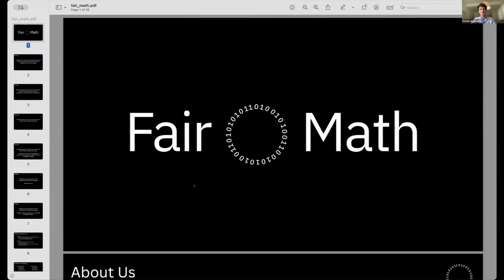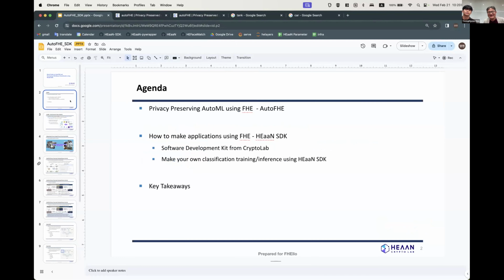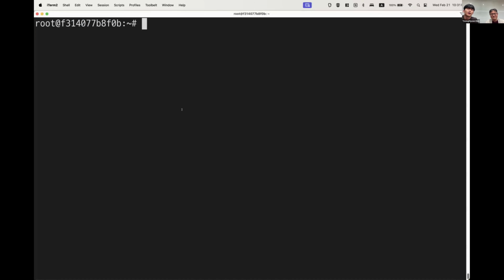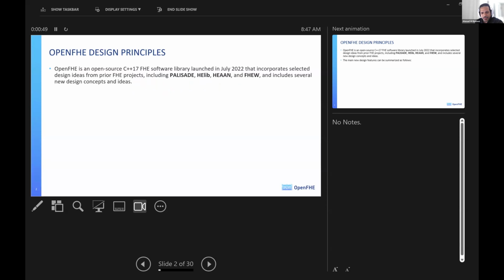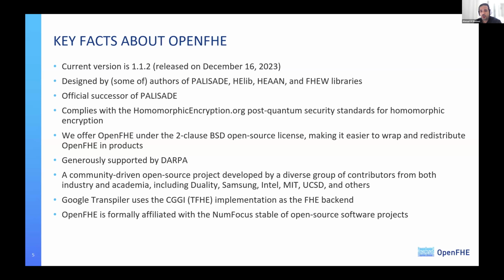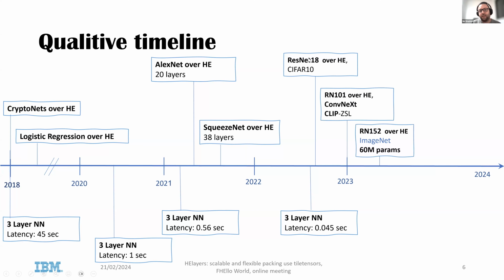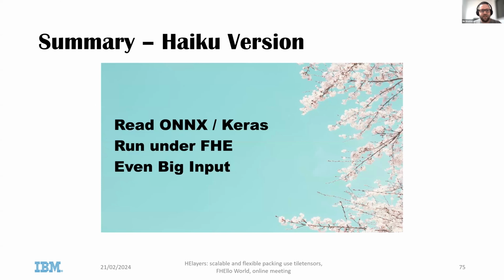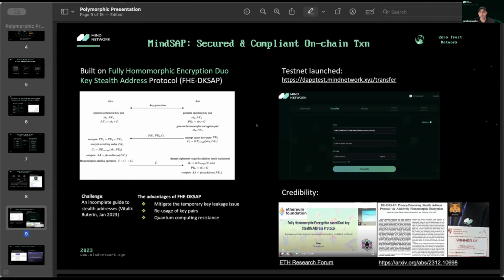FHEllo, world! FHE Community Workshop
Join us for the first community-oriented online workshop where one of the most active FHE builders will talk about their challenges and solutions.

In the ever-evolving landscape of cybersecurity and data privacy, Fully Homomorphic Encryption (FHE) stands out as a groundbreaking solution that has the potential to redefine the way we approach secure data processing.

Hop on board to get an overview of what the community is building, how you can contribute and participate, what are the recent developments and other insights.

**Polymorphic Capital** - A venture capital firm that invests globally in teams creating the future of the Internet with decentralized protocols. Embracing innovation lies at the heart of our team. We're convinced that Fully Homomorphic Encryption is set to transform data security and privacy beyond conventional expectations that’s why we are thrilled to co-host this event to help amazing teams amplify the community network.

**FairMath** -  is a research company with an open-source and community-oriented approach, dedicated to addressing privacy challenges in the modern world. Their focus lies in developing privacy-preserving technologies rooted in Fully Homomorphic Encryption. The team builds community-driven and open-source products under fair licenses, such as Apache 2.0 and has started with building a comprehensive open-source and community-driven FHE Component Library.

1. CryptoLab Inc - Pioneering homomorphic encryption for Private AI, safeguarding against data leakage while enhancing encryption learning performance.

2. OpenFHE - Providing efficient implementations of top FHE schemes, making FHE more accessible and practical for developers worldwide.

3. IBM Research - IBM HElayers is an SDK designed for the practical and efficient execution of FHE encrypted workloads, which is developed by IBM Research. HElayers enables application developers and data scientists to leverage advanced FHE capabilities at scale without the need for specialized cryptography skills.

4. Mind Network - Integrating FHE with Stealth Address Protocol for secure value transfers, ensuring compliance with regulations while upholding Web3 principles.